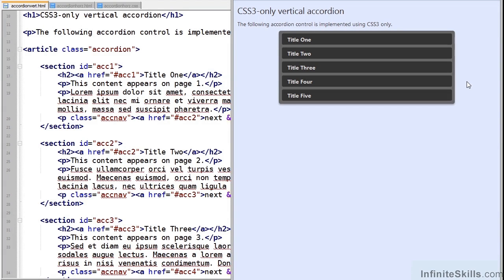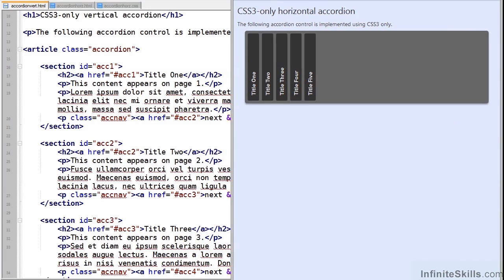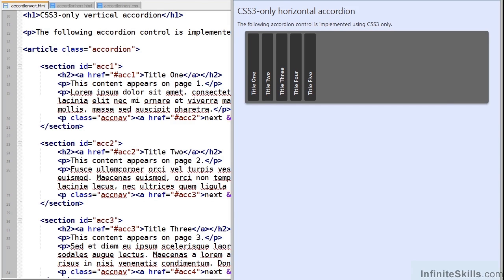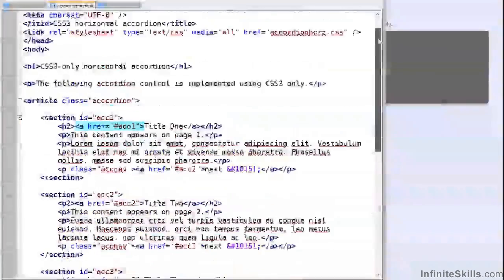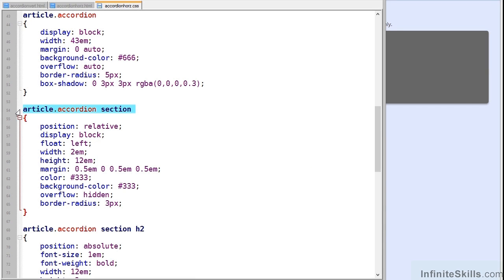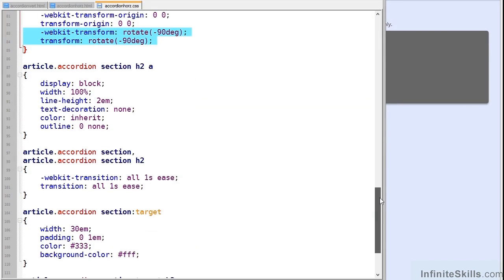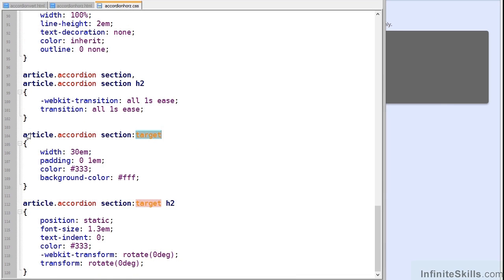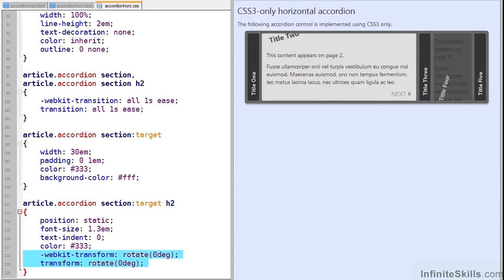CSS3 Transformations and Animations Tutorial | Accordion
Want all of our free CSS Transformations and Animations training videos?

More details on this CSS Transformations and Animations training can be seen This clip is one example from the complete course. For more free CSS tutorials please visit our main website. YouTube